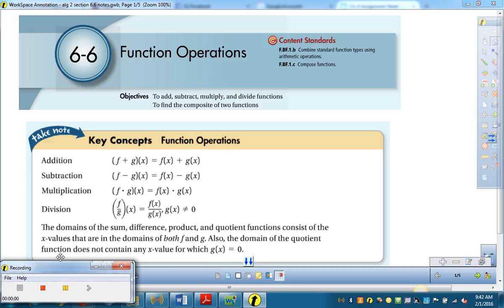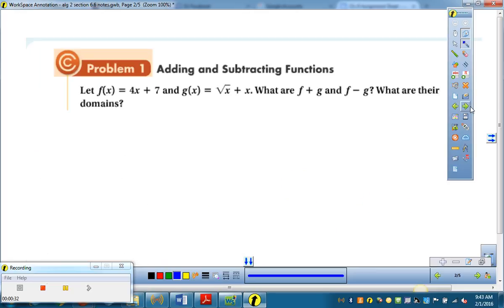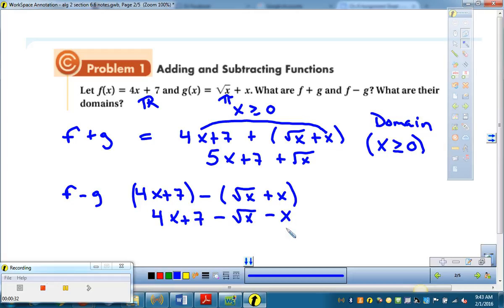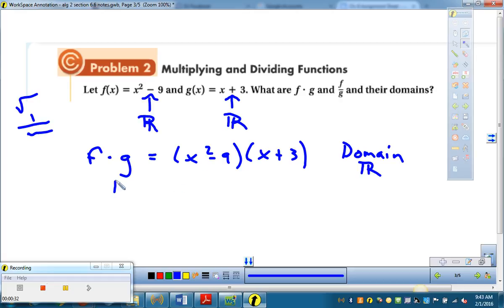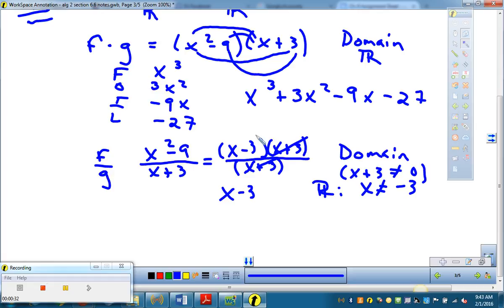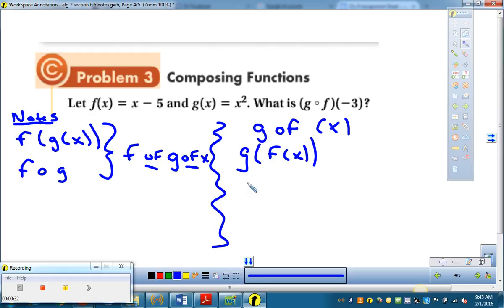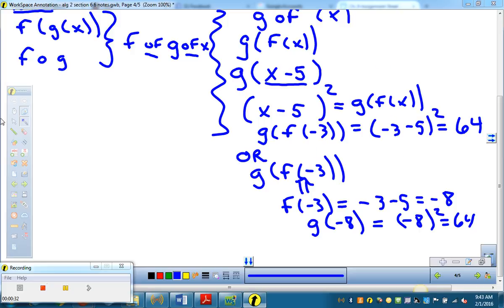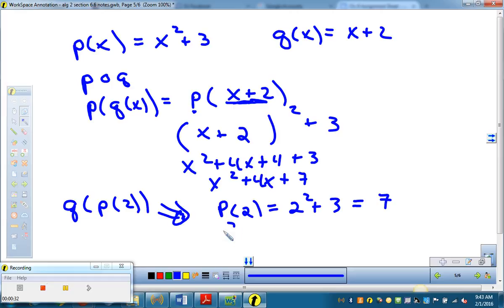Ms. Hein's Algebra 2 Notes, - Section 6.6 Function Operations